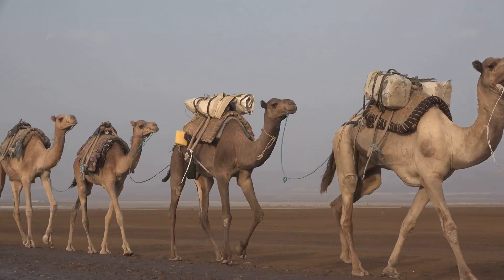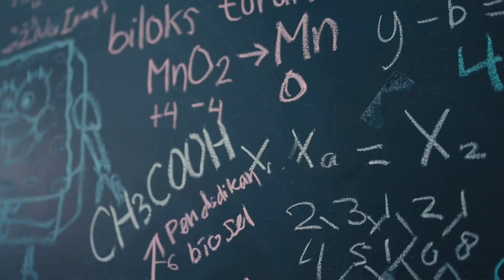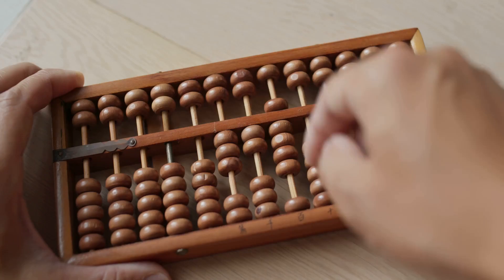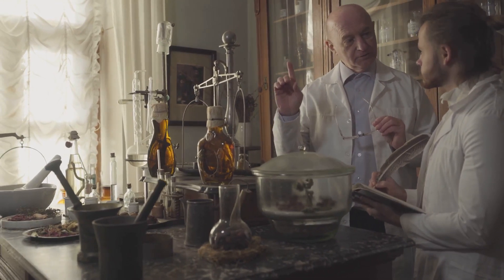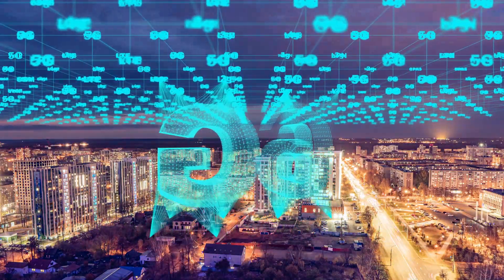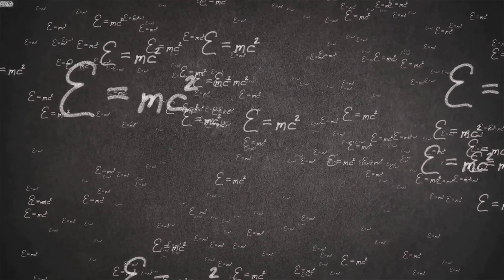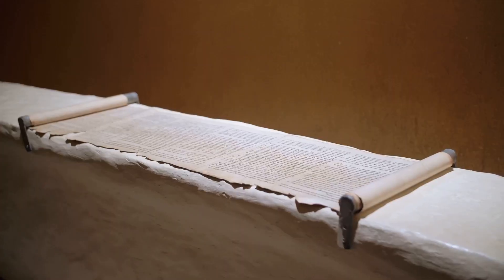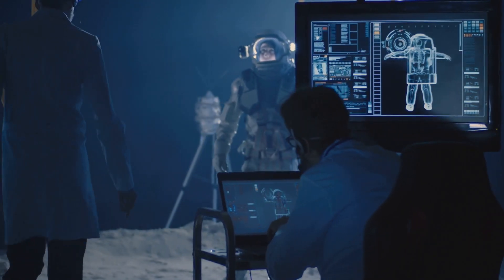The Magical Journey of Zero From Ancien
The Magical Journey of Zero From Ancien education numbers zero learning lovemath @math4funnow